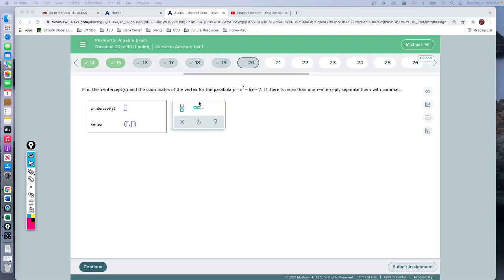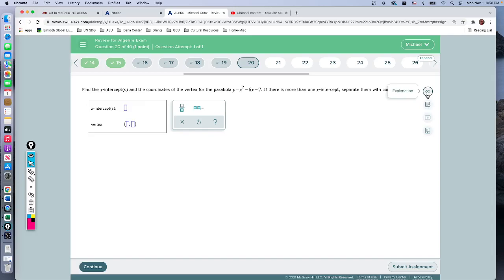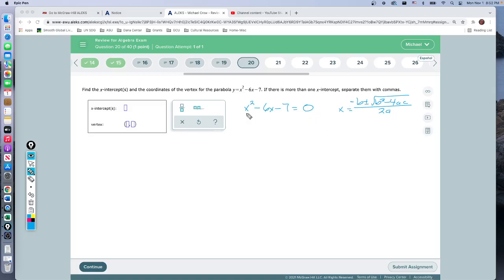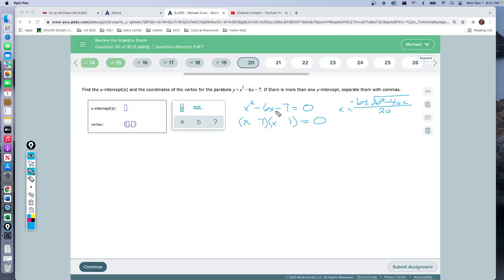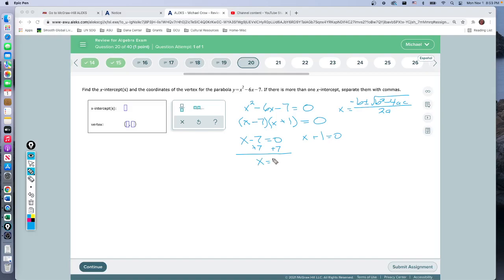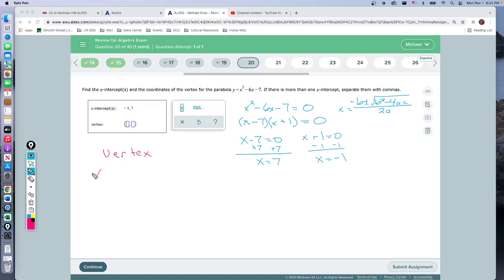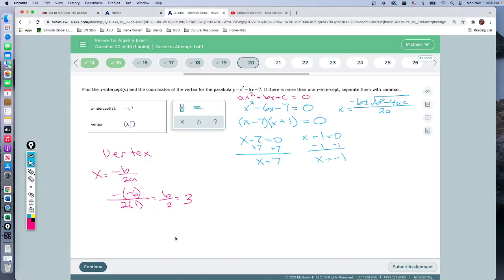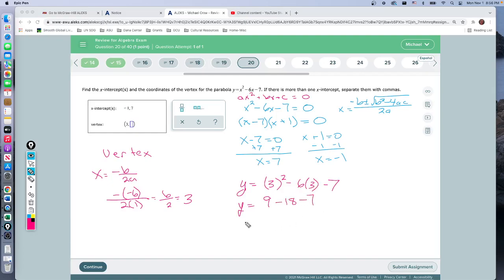AlgReview Q20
MAT 170 Precalculus Algebra Review Exam Question 20
Finding the x-intercept(s) and the vertex of a parabola